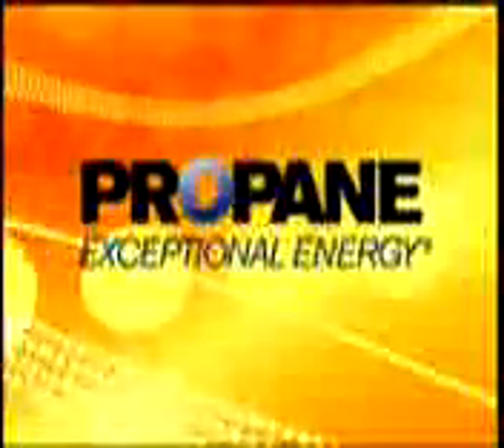DIY Energy Saving Tip 2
diy tankless water heater